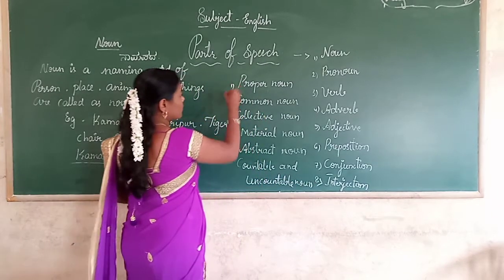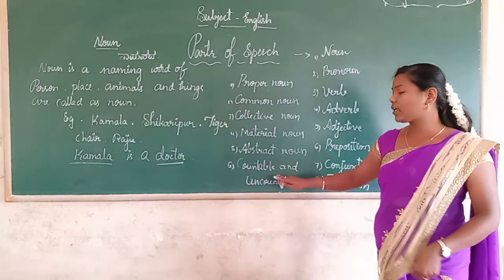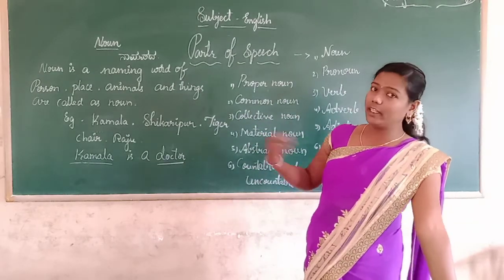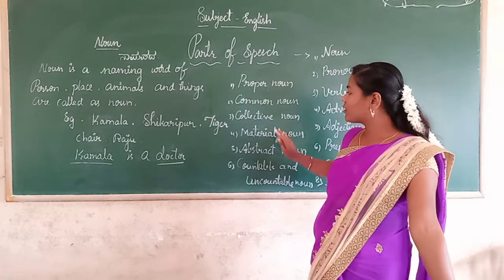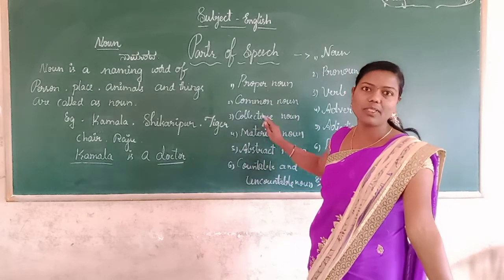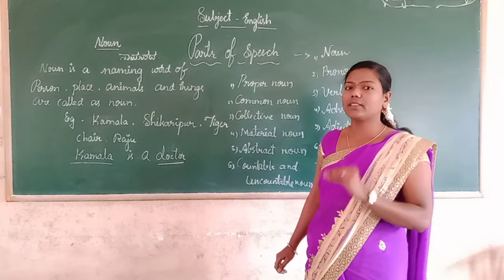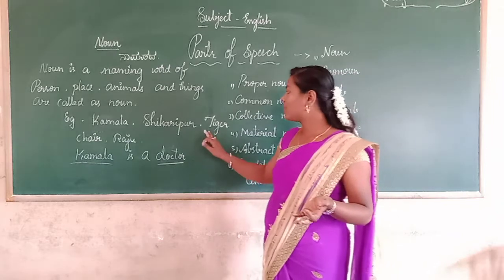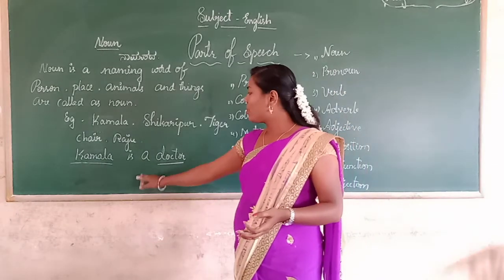3rd & 4th English grammar Parts of Speech Part-1 Class by Shwetha L M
3rd & 4th English grammar Parts of Speech Part-1 Class by Shwetha L M